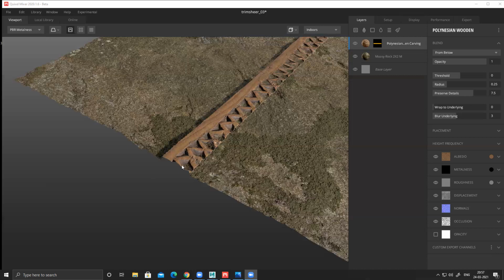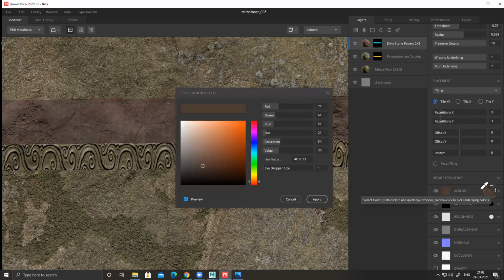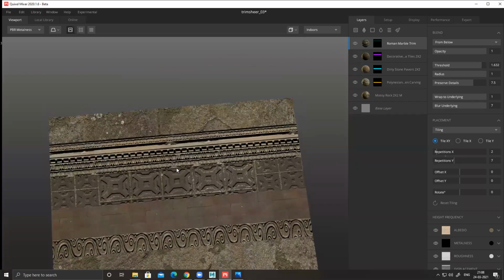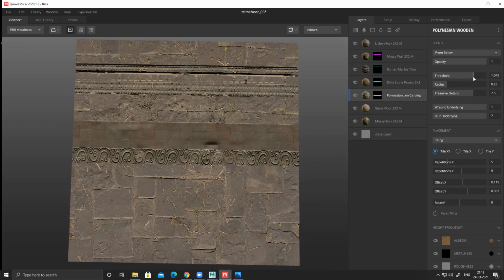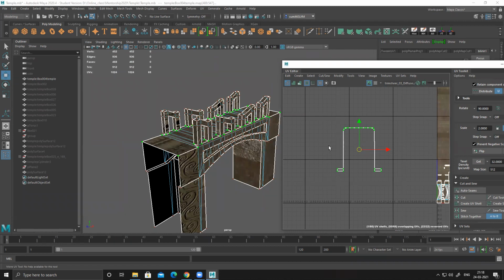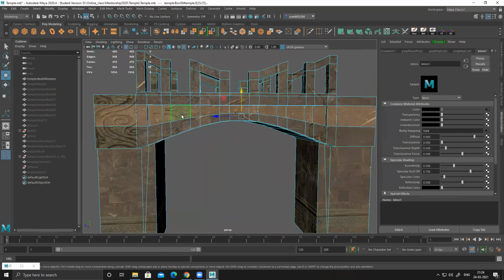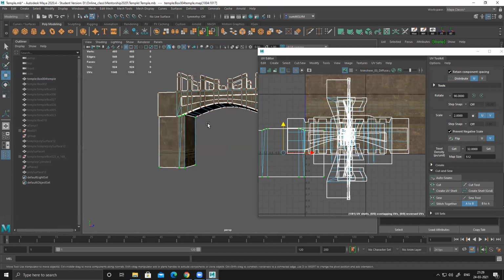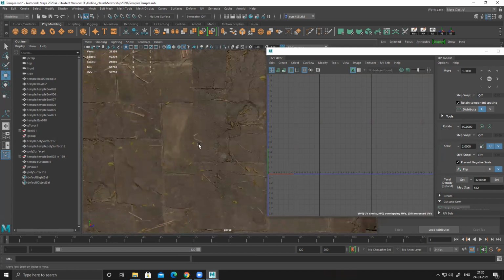2021 03 24 20 56 07 3D Environment 76396147786